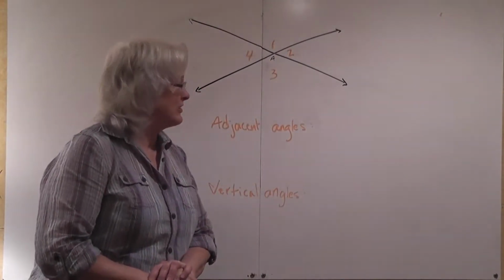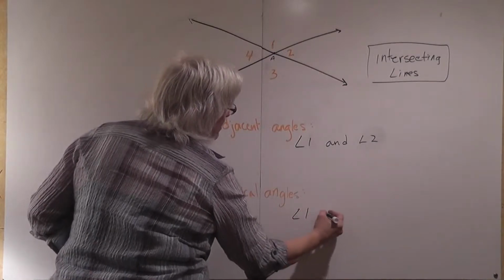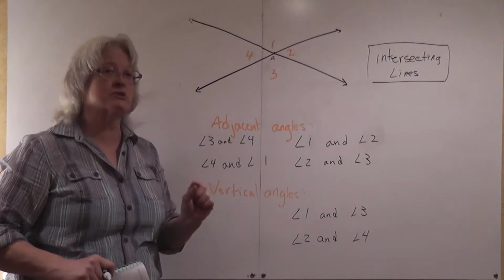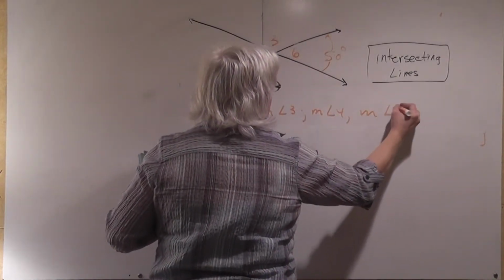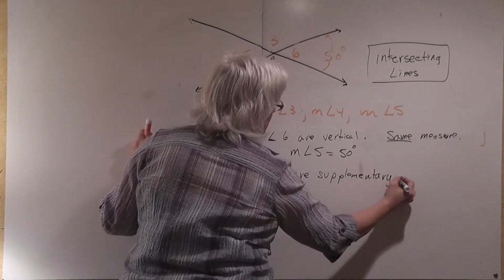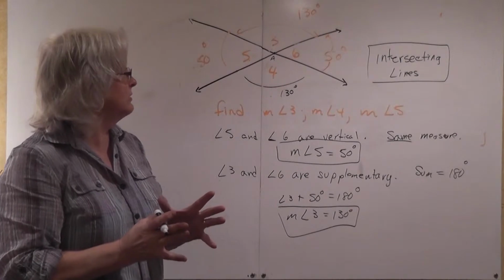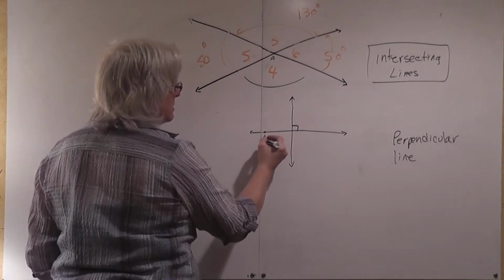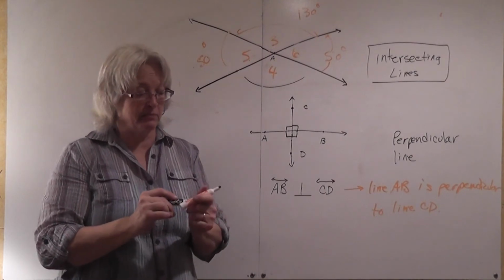BJU Pre-Algebra Section 11.3 Intersecting Lines